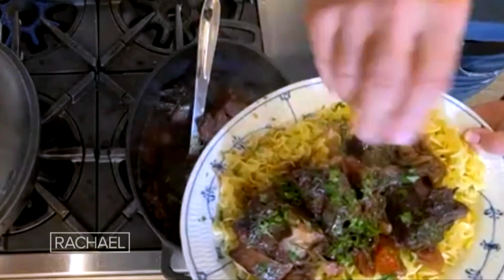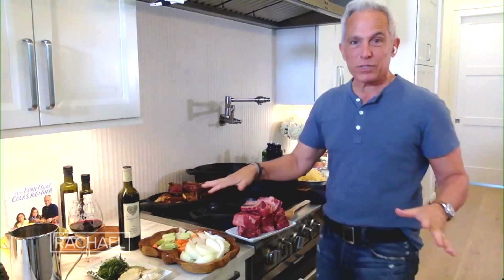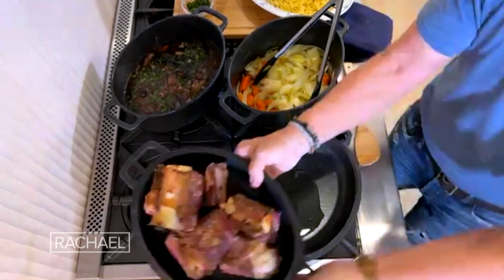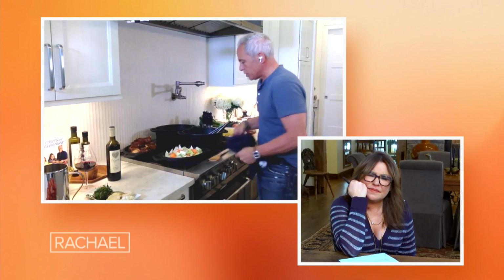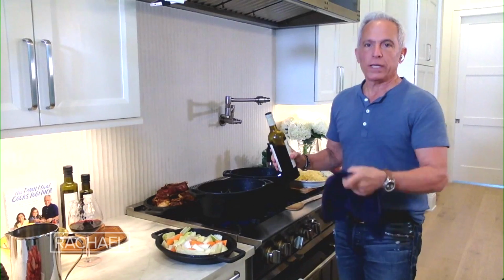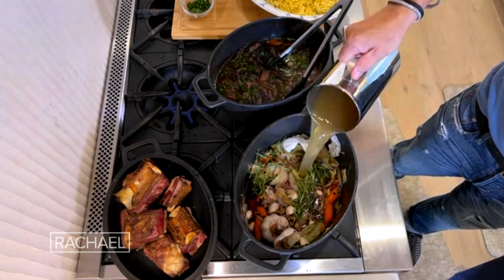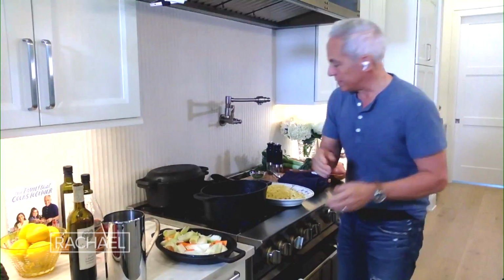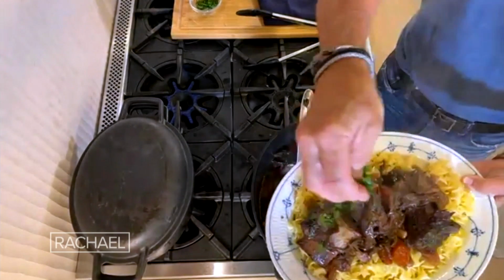How to Make Braised Short Ribs with Egg Noodles | Geoffrey Zakarian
Watch "The Kitchen" co-host Geoffrey Zakarian show you how to make easy short ribs braised with vegetables, herbs and red wine + served over egg noodles.